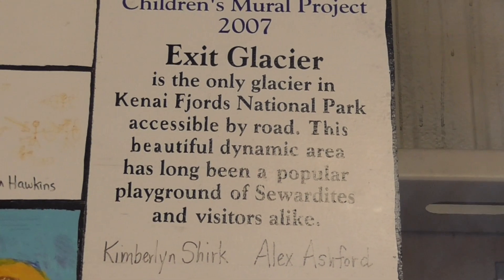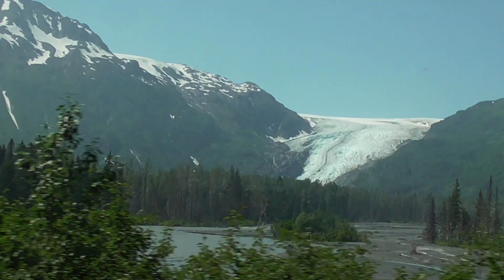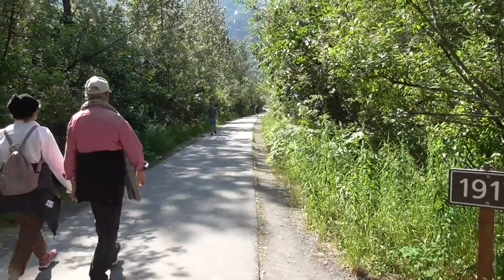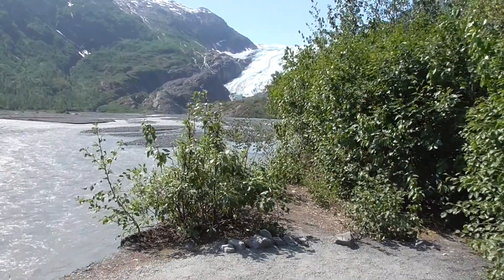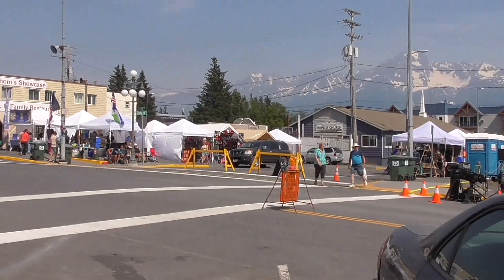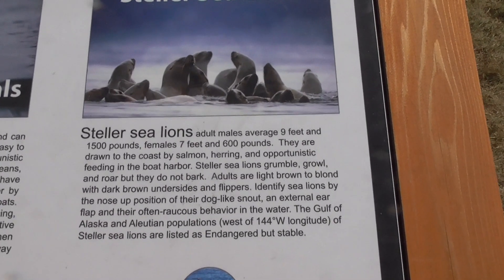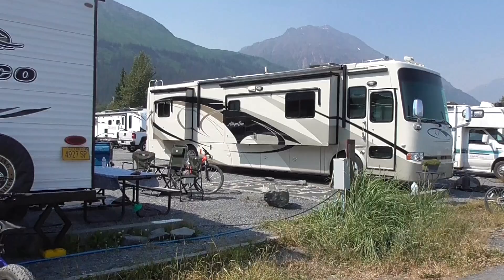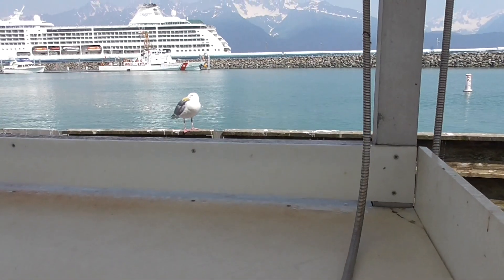An Unexpected Day in Seward, Alaska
How about a little US history? Seward is named after William H. Seward, President Lincoln's Secretary of State; responsible for negotiating the purchase of Alaska from Russia in 1867. It is often known as "Seward's Folly." Right! Bows of gratitude to Seward for his perseverance.

Seward is gateway to Kenai Fjords National Park. A big cruise ship port. And has a gazillion activities for adventurers and fabulous wildlife viewing!

July, 2019